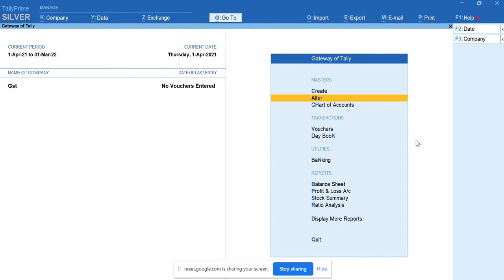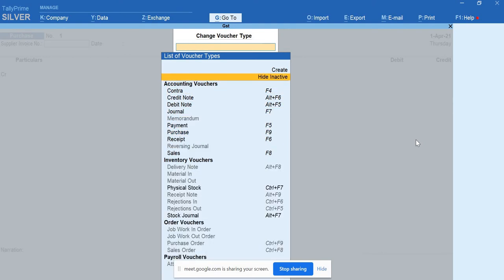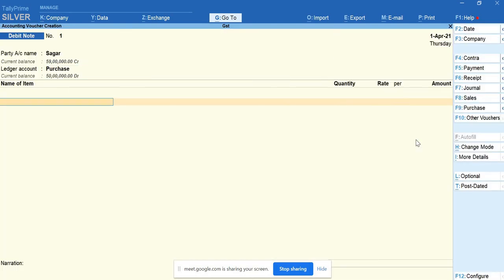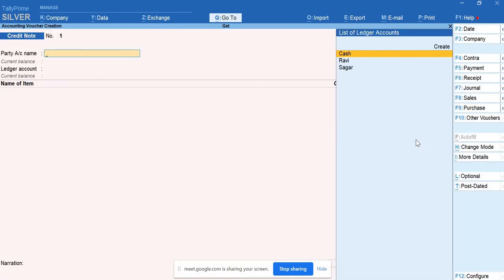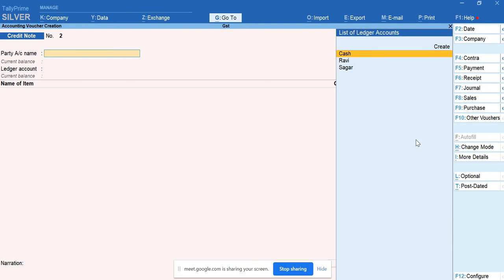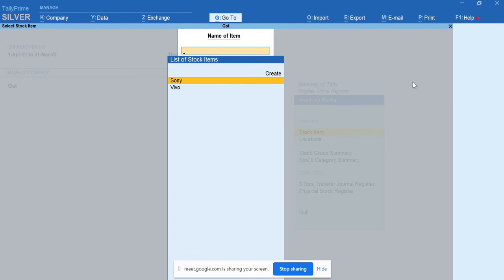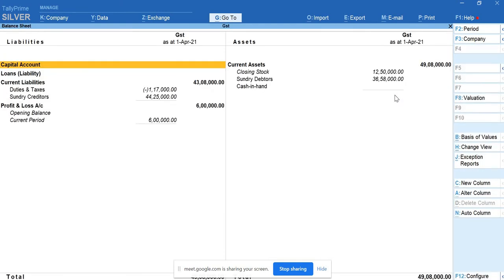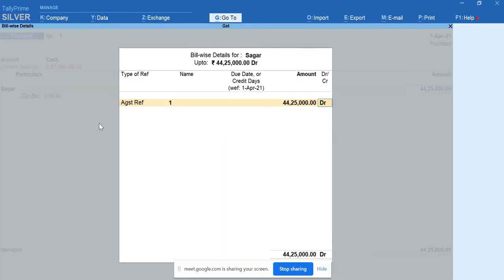Tally Prime Tutorial .Learn Tally in 10hrs | Part 9 |CADD NEST||Ms.PAVITHRA A S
Learn Tally Prime in Just 10hrs .1Hr Daily and be an expert in Tally Prime.

lets learn additional vouchers Debit note, credit note and how to analyze the various reports.

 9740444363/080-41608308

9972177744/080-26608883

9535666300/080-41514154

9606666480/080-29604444